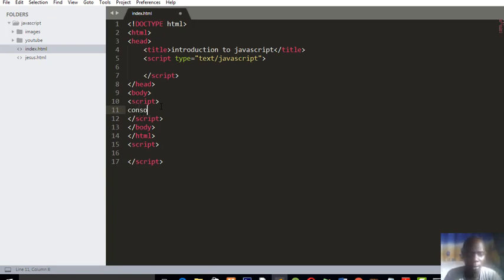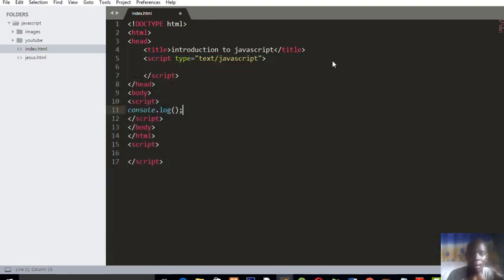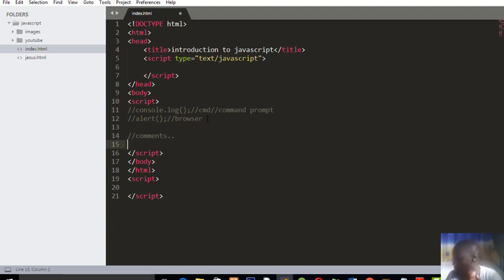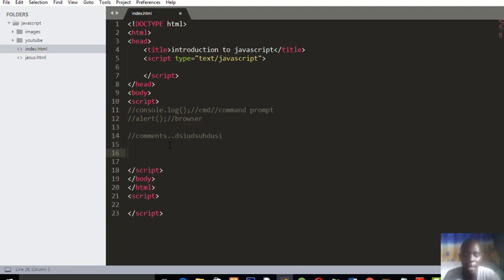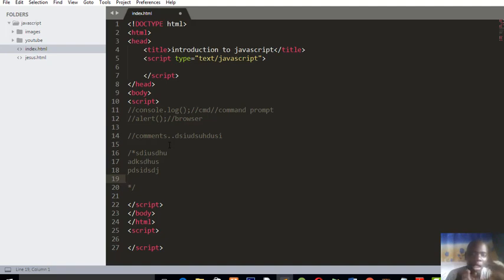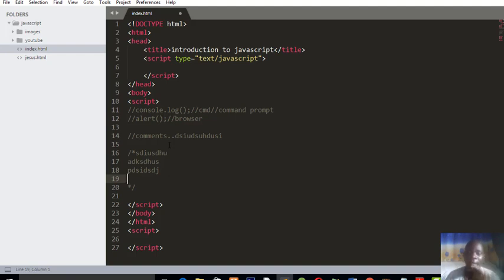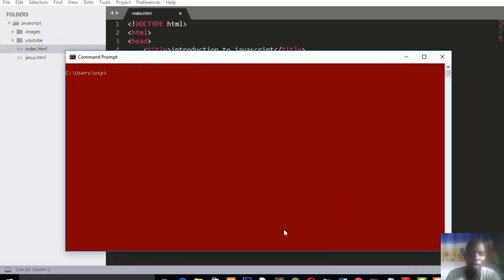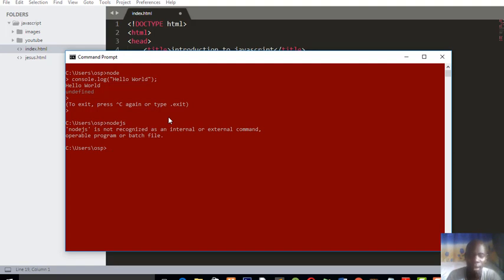javascript tutorial how to use console log with nodejs osp pro youtube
introduction to javascript programming with osp pro.
ugandan developer
how to use console.log in javascript